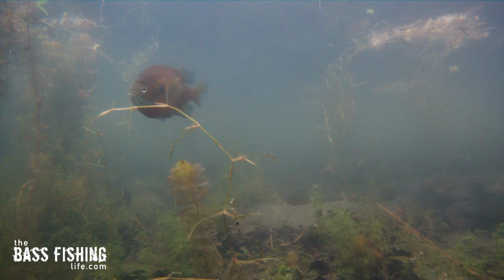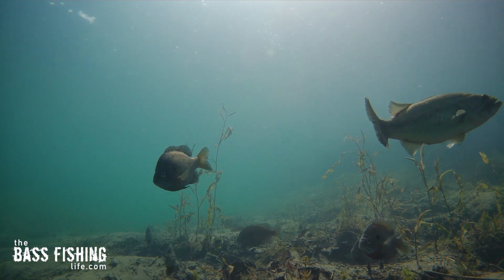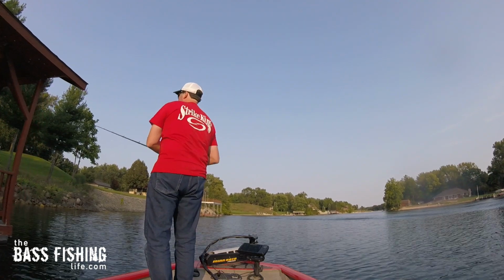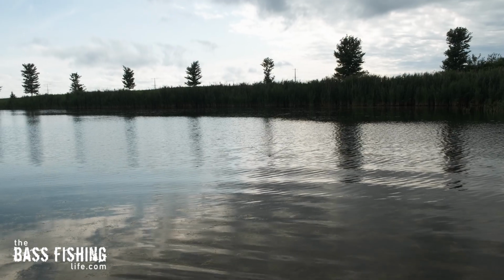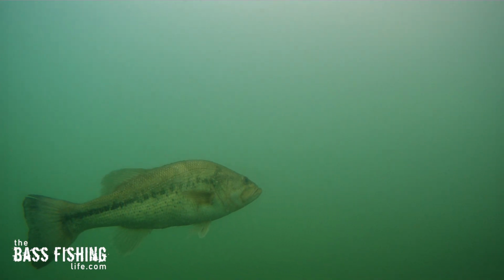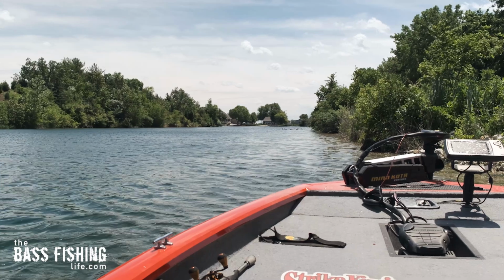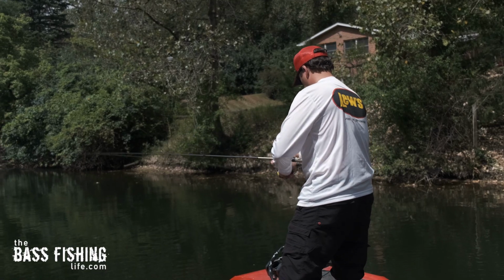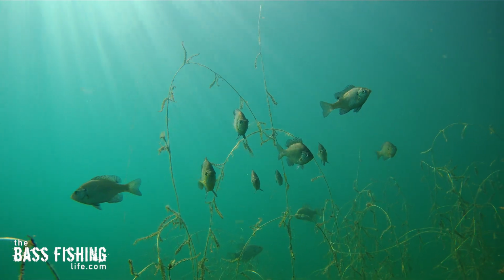What Really Happens With Summer Bass Fishing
Summer bass fishing can get really tough. What is going on? How do we stay on a better quality of fish? Here are some strategies that can keep the summer bite going with quality fish. Links to some of my favorite lures are below.

It helps me to keep producing free content. Thank you!

Try out the amazing Fishbrain App. Access Navionics Maps and more with the Pro version.